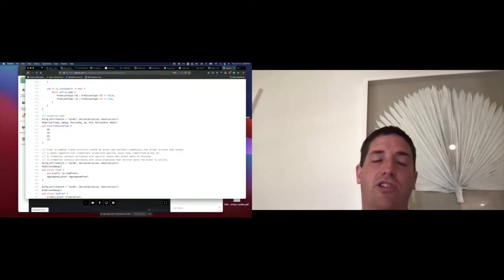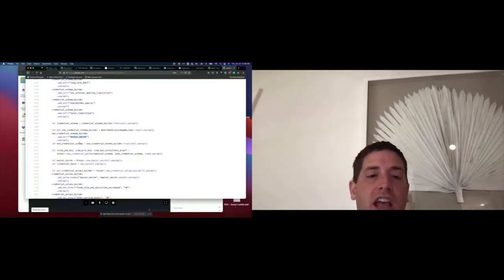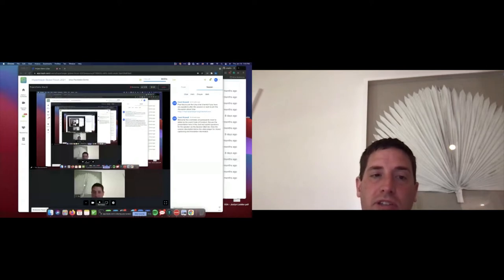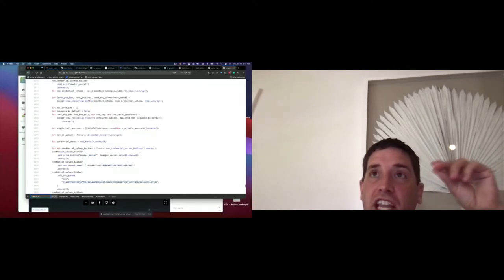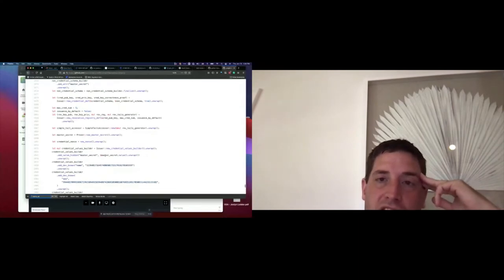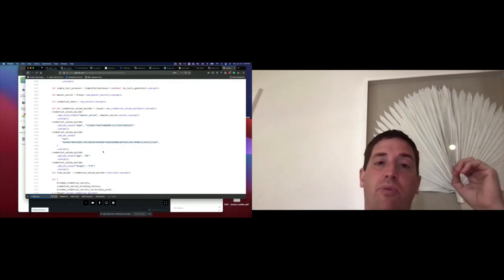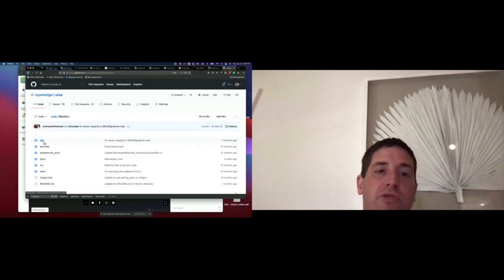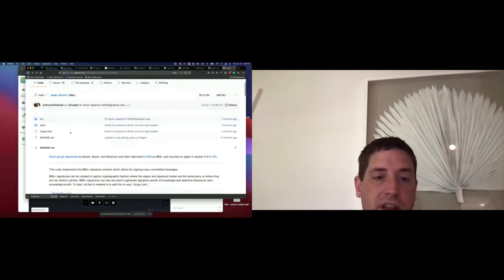Project Demo: Ursa - Mike Lodder, Independent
To learn more about Hyperledger, the open source community focused on developing a suite of stable frameworks, tools and libraries for enterprise-grade blockchain deployments. Which serves as a neutral home for various distributed ledger frameworks including Hyperledger Fabric, Sawtooth, Indy, as well as tools like Hyperledger Caliper and libraries like Hyperledger Ursa